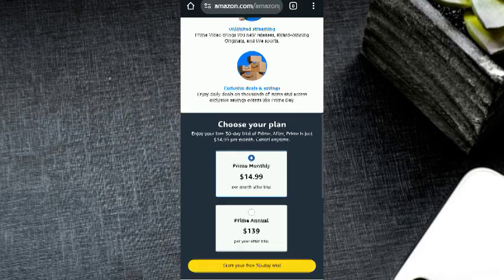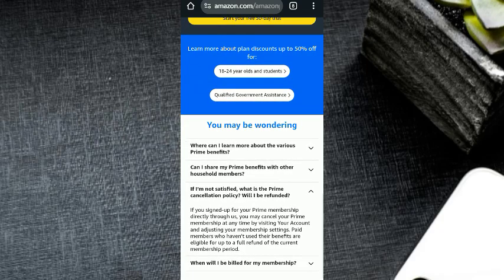HOW TO CANCEL AMAZON PRIME FREE TRIA WITHOUT YOUR CARD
In This Video, you will learn about HOW TO CANCEL AMAZON PRIME FREE TRIA WITHOUT YOUR CARD